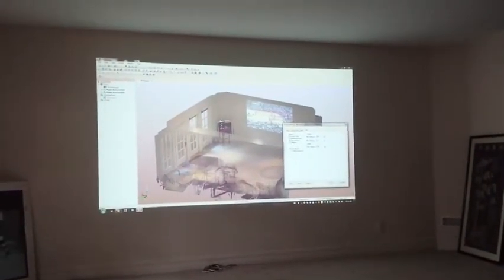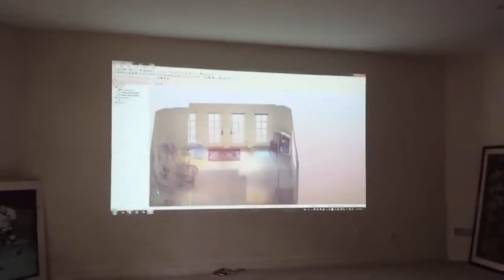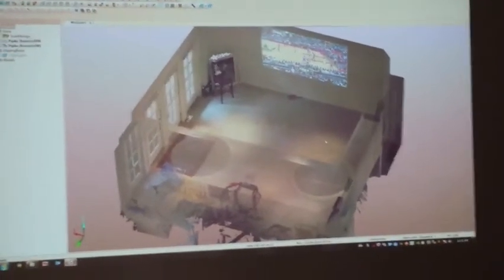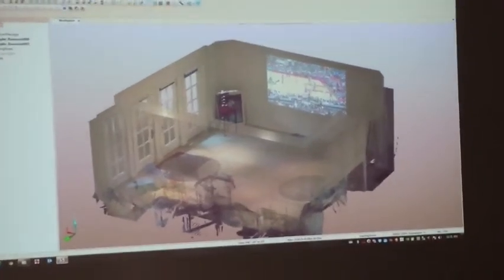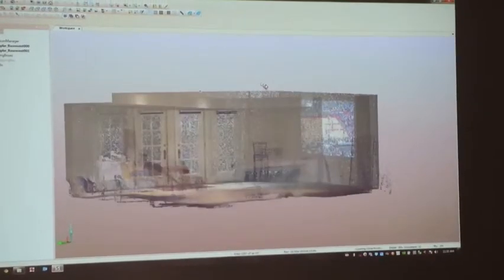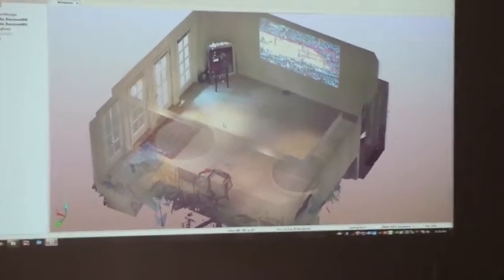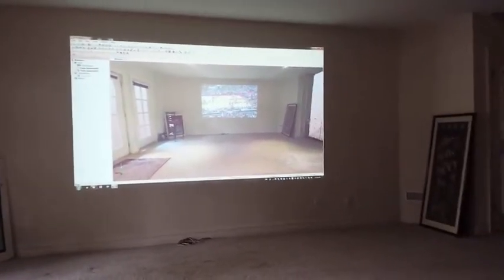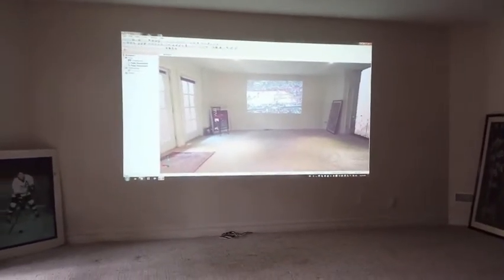Big Picture - 3D Design - Demo 2 - 140425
Second use of 3D technology to scan house and develop design